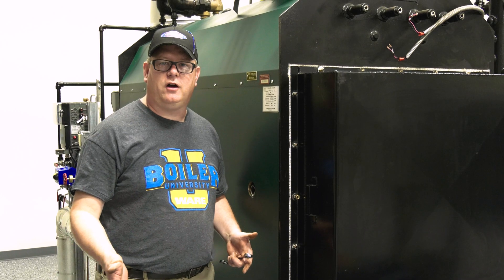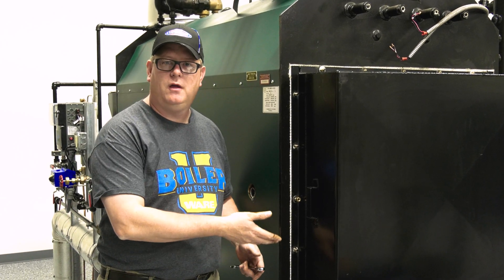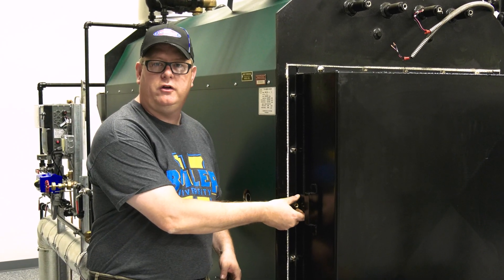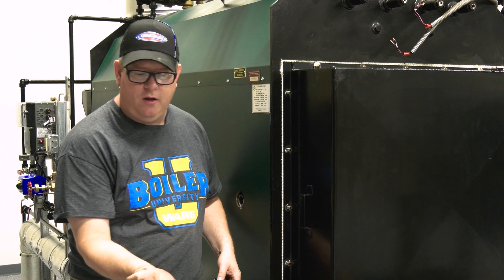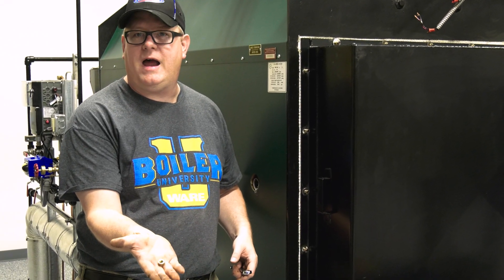The Hidden Genius of Brass Nuts in Boiler Design - Weekly Boiler Tips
Learn why brass nuts are a game-changer for boiler maintenance. We delve into how this choice of hardware can prevent costly repairs and make maintenance a breeze.

We offer nationwide boiler rental. Get a quote within an hour!